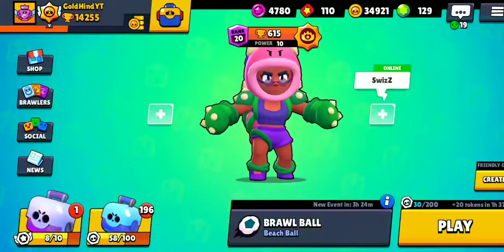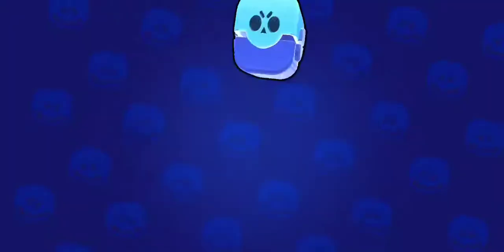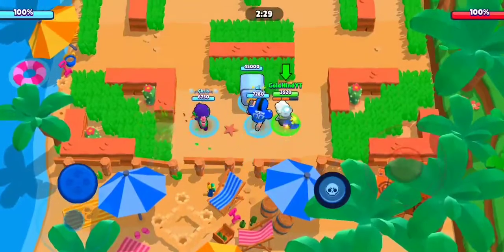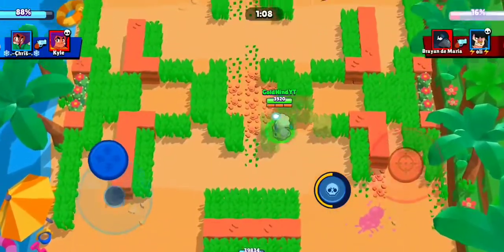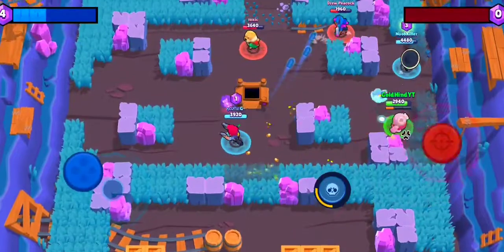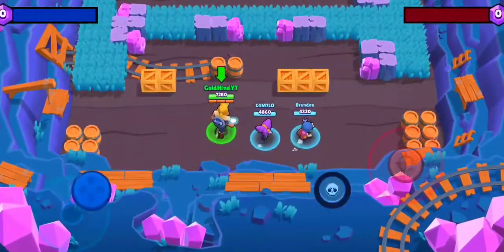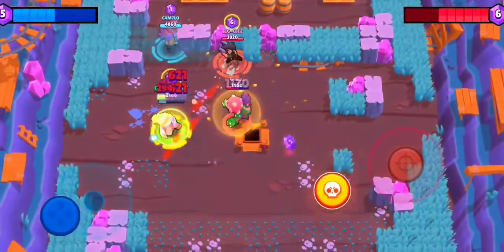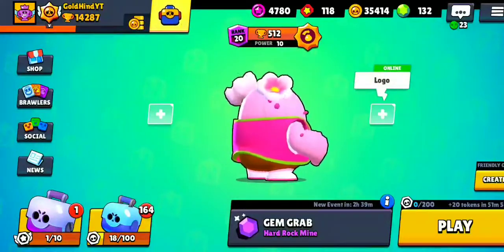Unlocking + Using NEW Star Powers | Brawl Stars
Siege: Siege is a game mode that is sort of like a combination of Gem Grab and Heist. Each team has an IKE that can produce a robot when it has enough bolts. Bolts spawn near the middle of the map. Holding a bolt for a few seconds will transfer the bolt to your IKE. Your IKE has a powerful attack that deals 1000 damage per shot every 0.5 seconds and has an extremely long range, marked by the semicircle around the IKE. You win by destroying the other team's IKE or dealing more damage to it than they did to yours at the end of the time. The more bolts you feed your IKE, the better the robot produced. Each bolt means one level on the robot summoned. All robots have 50000 health, but damage and speed increase with level. Rewards are doubled because it takes twice as long as other 3v3 modes. Keep in mind you also lose twice as many trophies, so it's a high-risk high reward.

-Bounty: In the Bounty Event, there are two teams each of which consist of three players. The objective of the game mode is to have the most stars at the end of the 2 and a half minutes. Every player starts with a 2-star bounty which is displayed above the Brawler's head. When a Brawler is killed, their bounty gets added to the score of the team of the Brawler that killed them and that Brawler's bounty increases by 1 star (up to 7). When a Brawler dies, their bounty is reset to 2 stars.

-Showdown: In the Showdown Event, there are 10 players. The objective of the game is to kill all of your opponents and be the last Brawler standing. When a player dies or when a crate is opened, a Power-Up will be dropped onto the floor. This increases the Brawler's health by 400 and increases their attack damage by 10% for the duration of the match. The longer you survive, the greater the rewards. As the match progresses, a deadly poison gas blows in from the edges of the arena, forcing all Brawlers into a progressively smaller area.

-Big Game: In the Big Game Event, five players battle one player's "Boss" Brawler. The Boss has very high health, improved damage output, and enhanced abilities, but their ability to self-heal is removed. Instead, The Boss has a health decay that removes a couple hundred health every second. The Boss attempts to stay alive for as long as possible while the others try to defeat the Boss as quickly as possible. The time on the clock when the Boss is defeated determines how many Tokens the participants receive. The Boss "wins" the mode by surviving past 2 minutes and 10 seconds, for which they receive the most Tokens. Likewise, the normal players win by defeating the Boss in under 2 minutes and 5 seconds. Because of the health decay, the maximum survival time of The Boss if they were not to be damaged at all by the opposing team would be about 5 minutes. This is an unranked mode, so Trophies cannot be earned or lost, and Tickets are required to play the event.

-Heist: In the Heist Event, there are two teams each of which consists of 3 players. On both teams' sides of the arena, there is a safe with high health. The objective is to protect your safe while trying to destroy the opposing safe. If one safe is taken out, the game automatically goes to the team that destroyed the safe. If neither safe is destroyed, it will rely on the health of the safe. If one team's safe has lower health than the other, that other team wins the game. If both safes have the exact same amount of health before the timer runs out, or when both safes are taken out at the exact same time, then it is a draw.